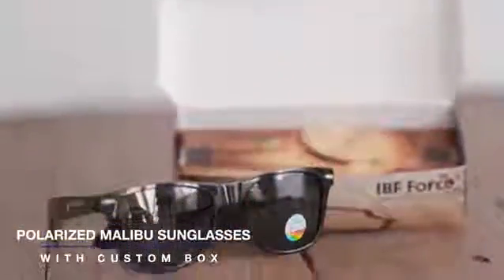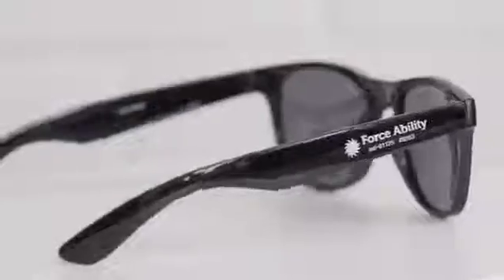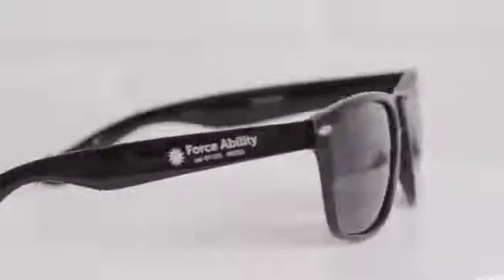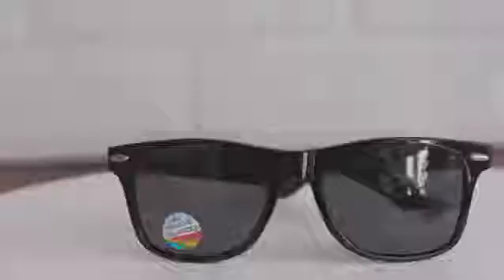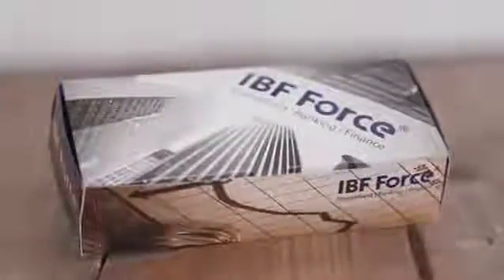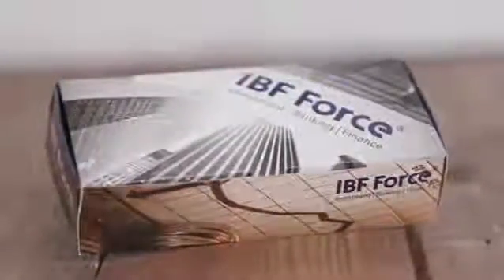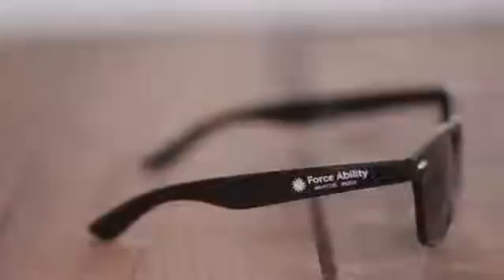Polarized Malibu Sunglasses MSA-255-6253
Made Of Polycarbonate Material. UV400 Lenses Provide 100% UVA and UVB Protection. Polarized Lenses.